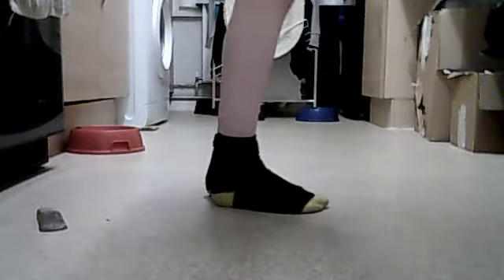card out mouth and levitation by LM